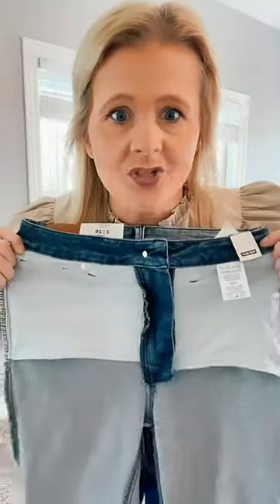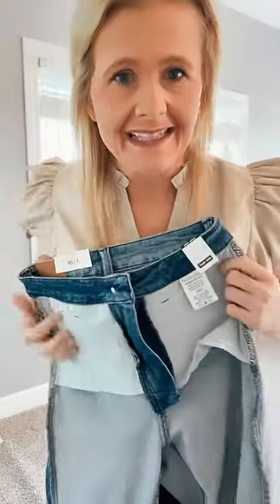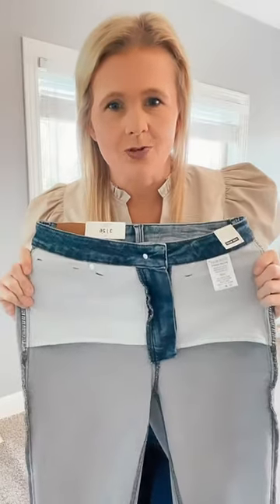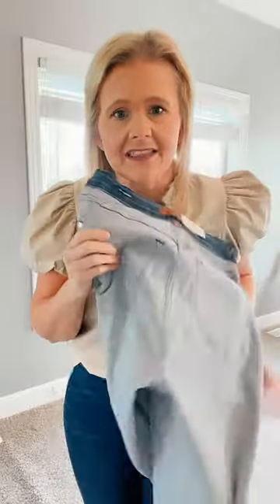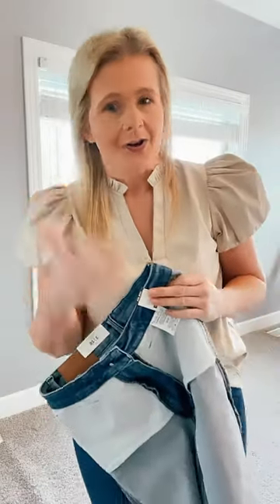What makes Judy Blue jeans so good?